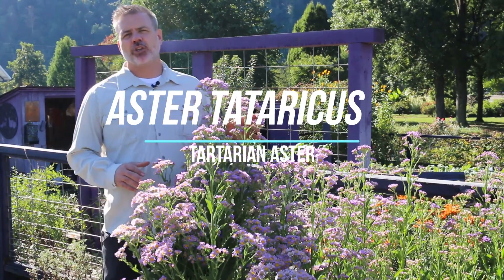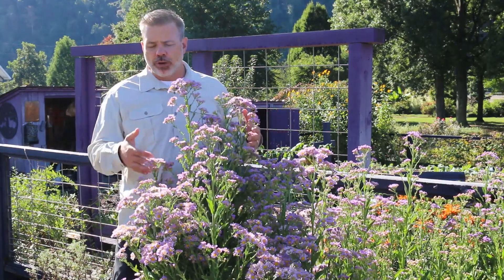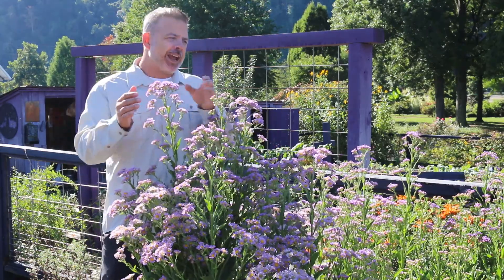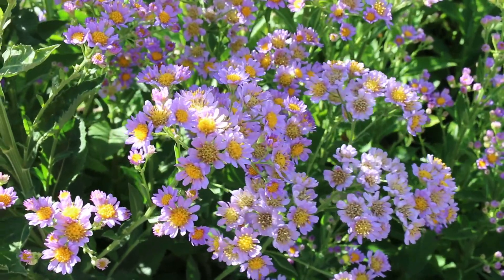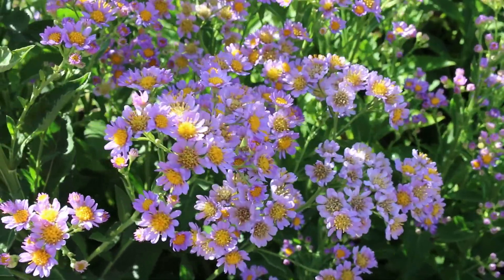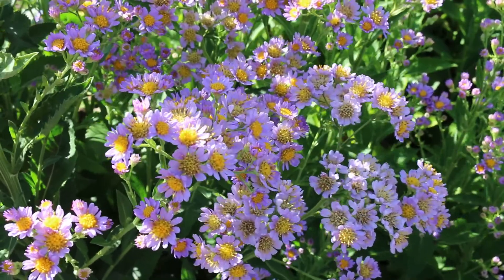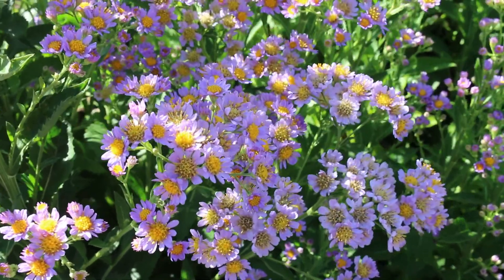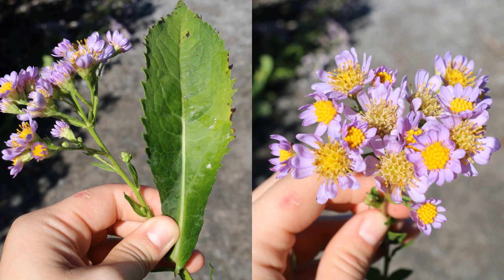Tartarian aster (Aster tataricus) - Plant Identification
Common name: Tartarian aster
Scientific name: Aster tataricus